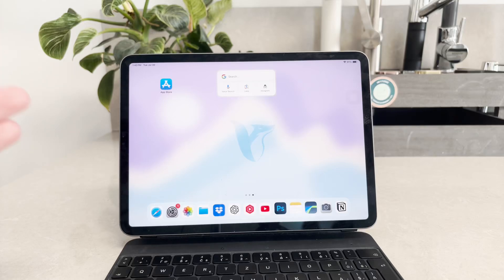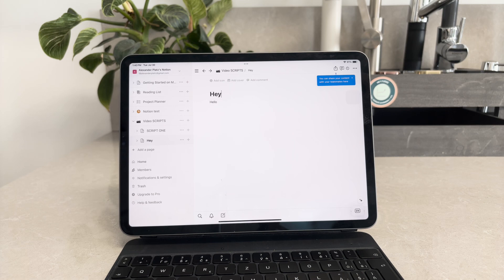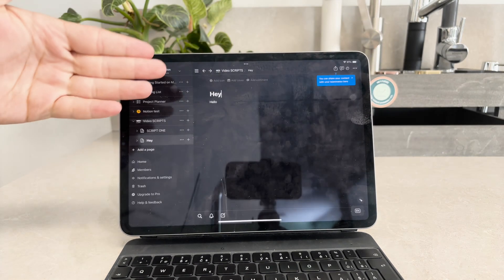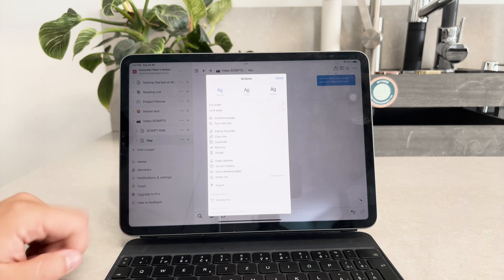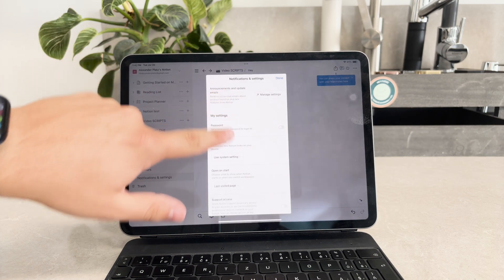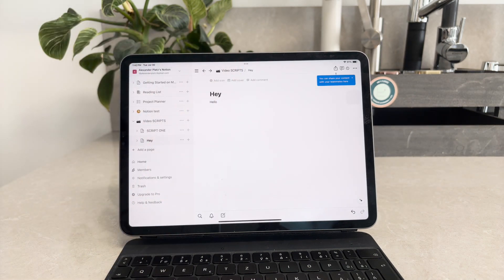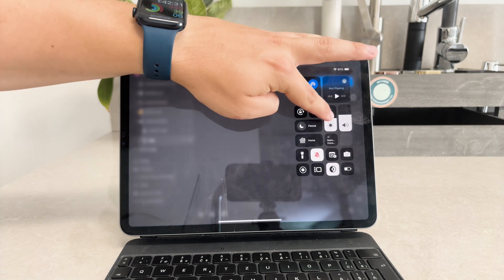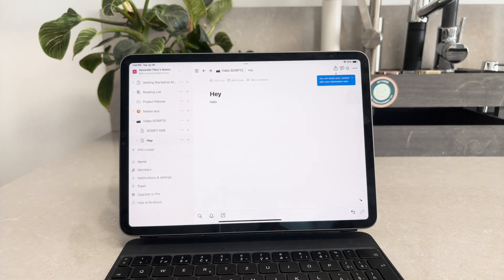How to Change Notion to Dark Mode on iPad (tutorial)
In this video, I’ll show you how to easily switch Notion to dark mode on your iPad. Follow these simple steps to enjoy a more comfortable viewing experience, especially in low-light conditions. Whether you’re new to Notion or a seasoned user, this guide will help you customize your app’s appearance in no time.